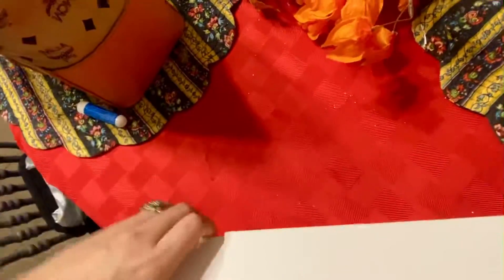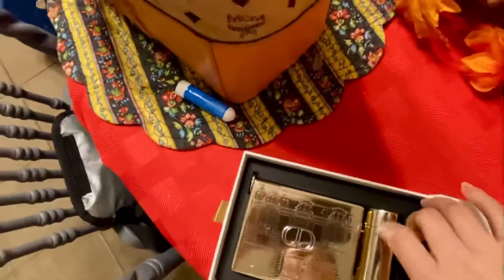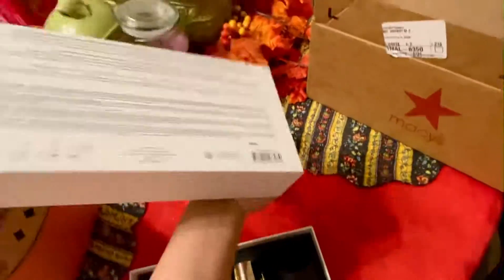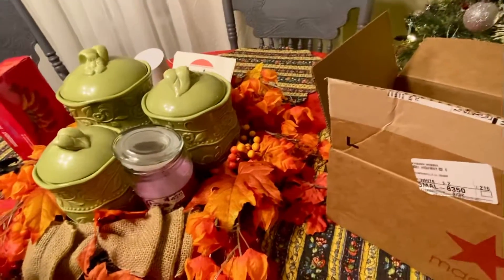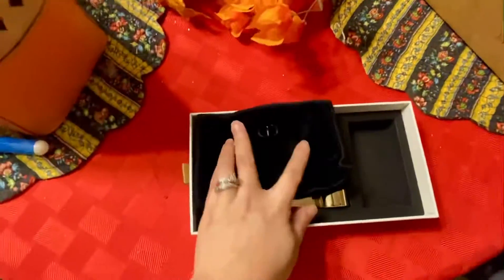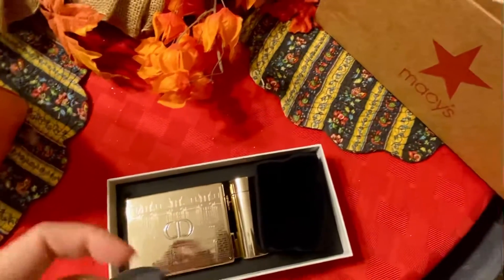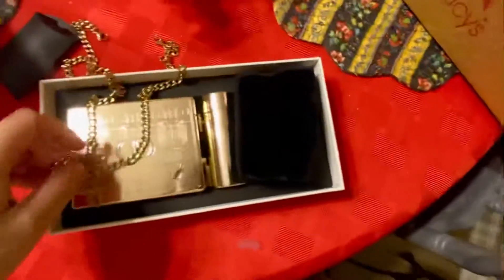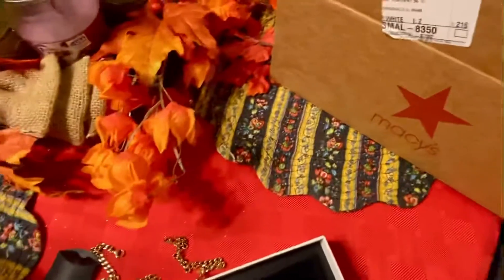New Limited Edition Dior Gold Clutch Rouge Dior Minaudiere